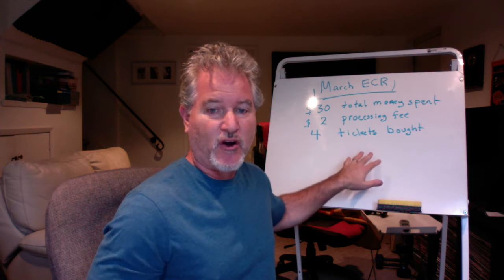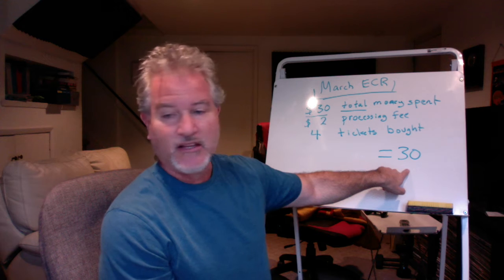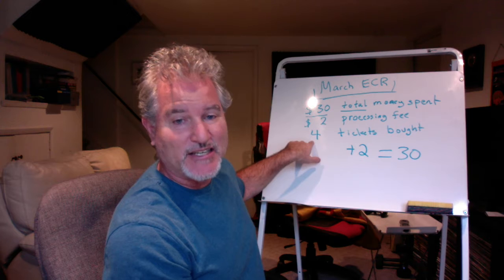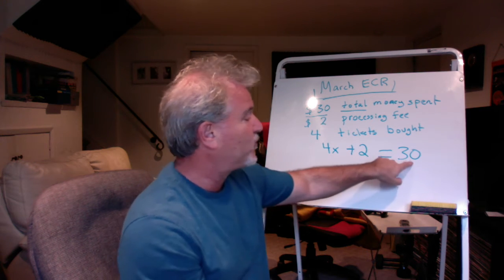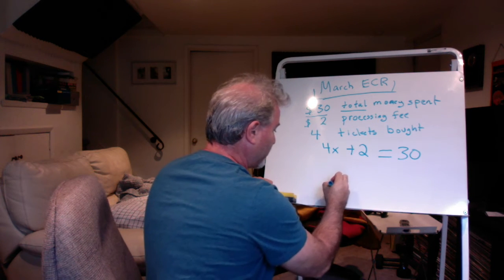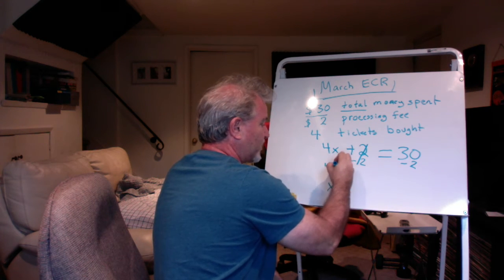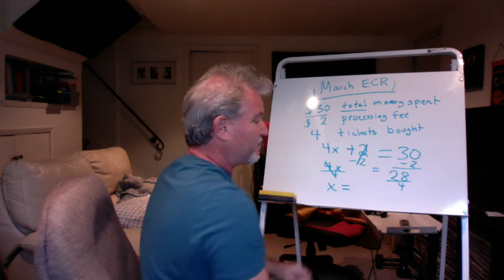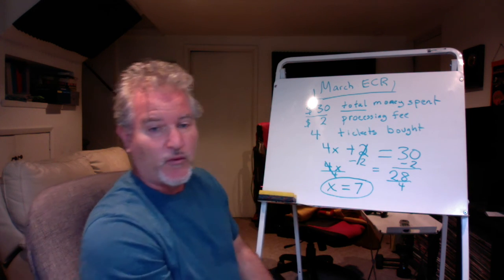math 7 ECR video